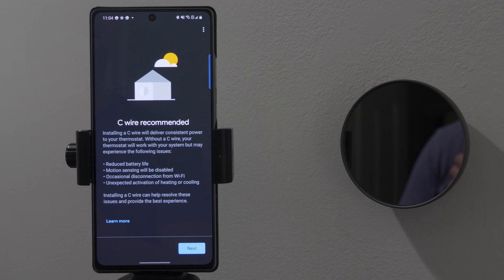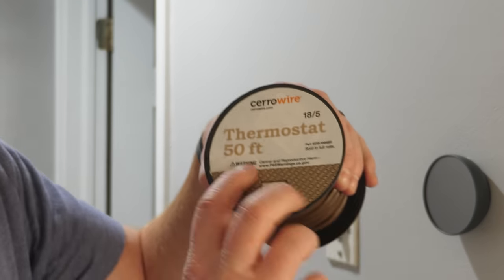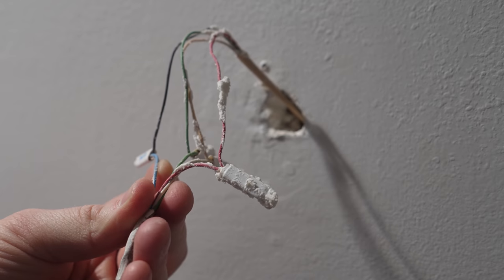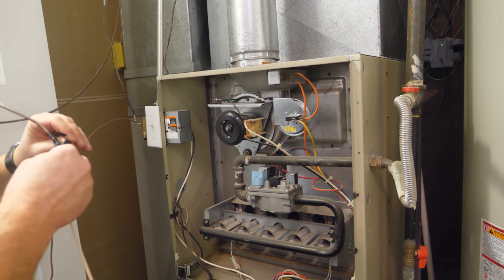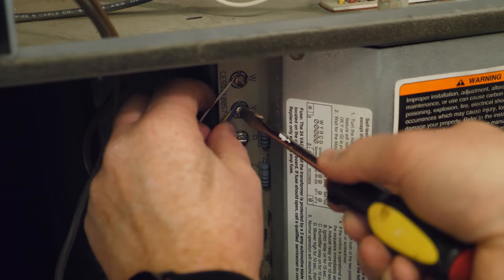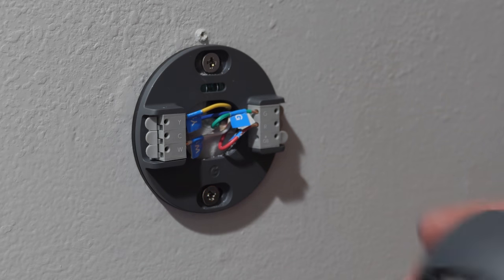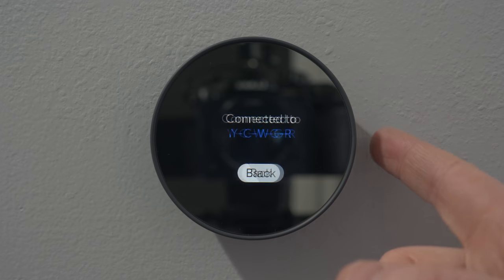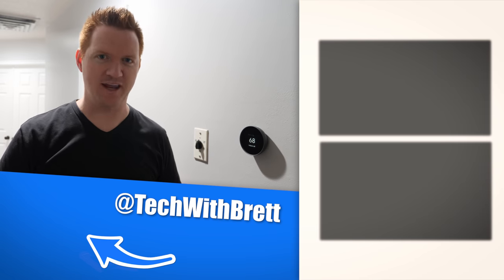Fix Nest Thermostat Issues by Installing a C Wire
When installing my Google Nest Thermostat, it recommended that I add a C Wire to improve its performance. This video is how I did just that. You can now check out the Nest Power Connector which solves the C Wire issues

18/5 Thermostat Wire on Amazon
Google Nest Thermostat